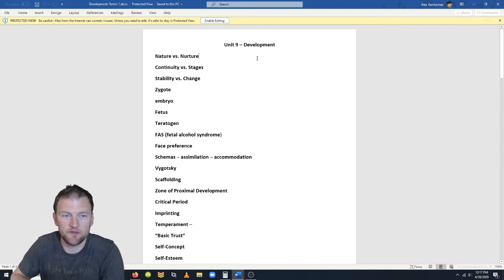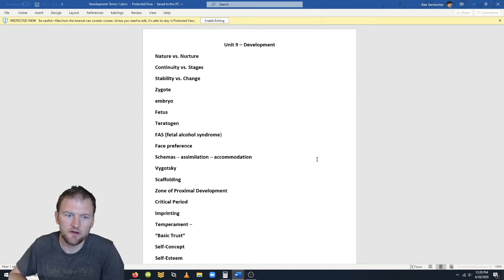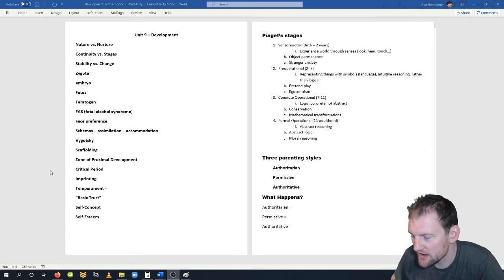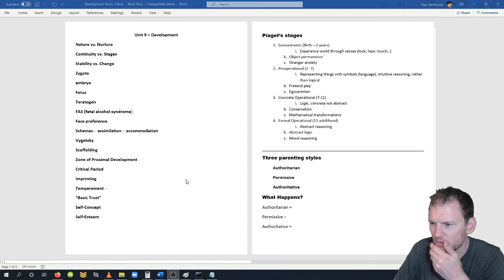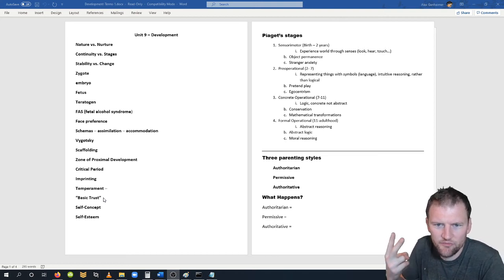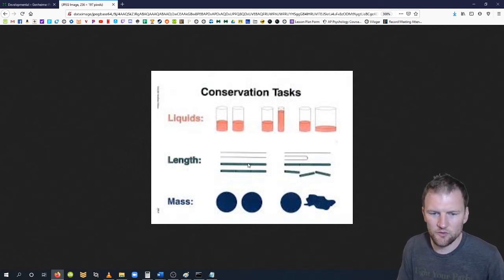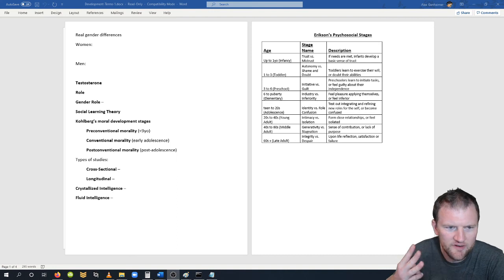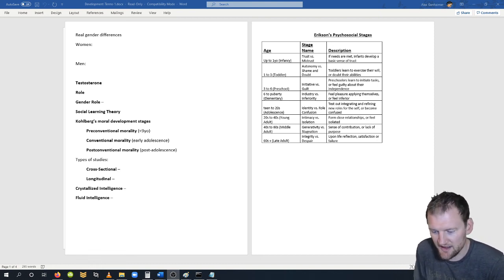Unit 6 Development Review - AP Psychology (COVID Edition)